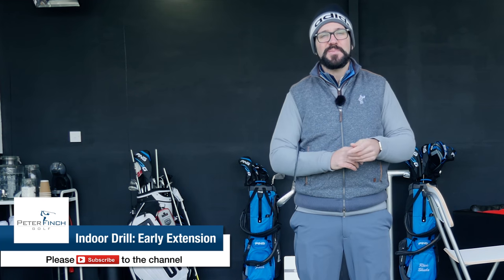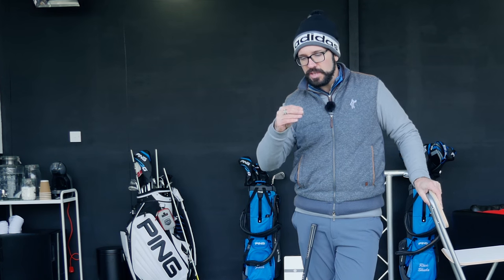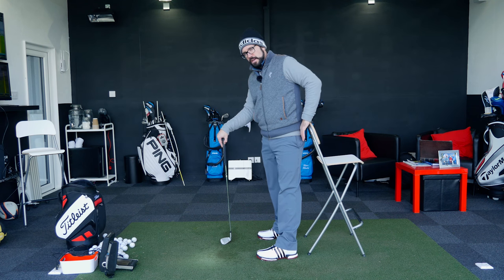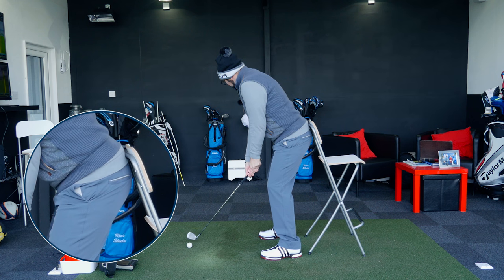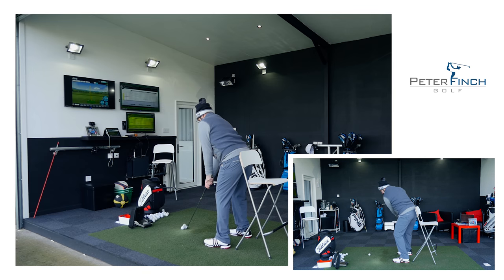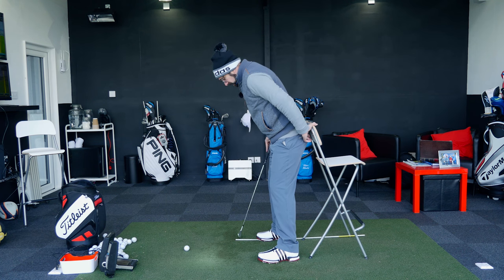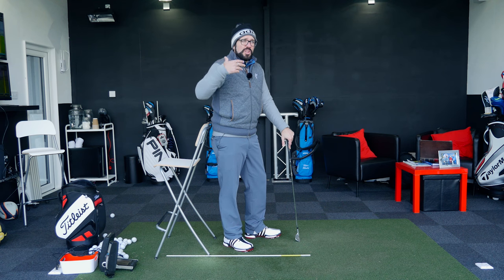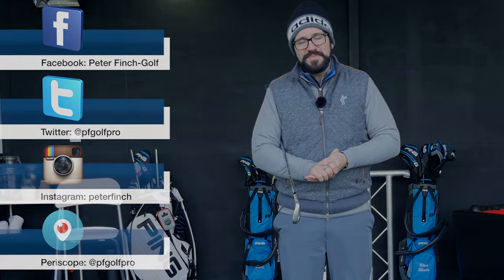Indoor Golf Drill - Stop Early Extension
In this video we look at how you can stop early extension in the golf swing using a great indoor drill.